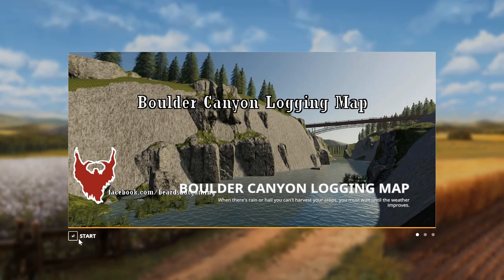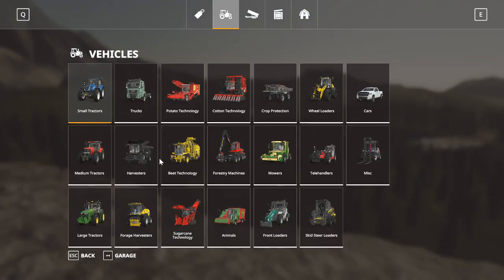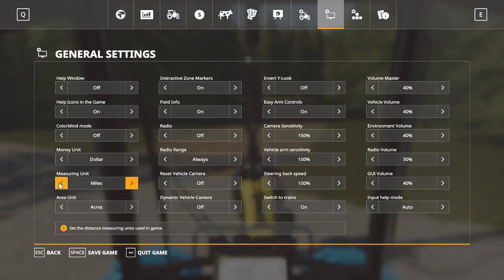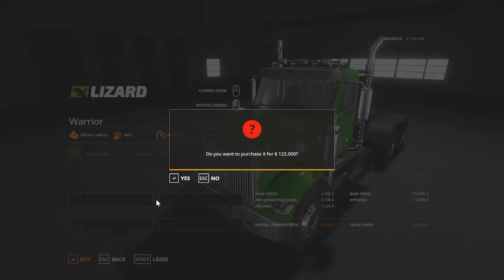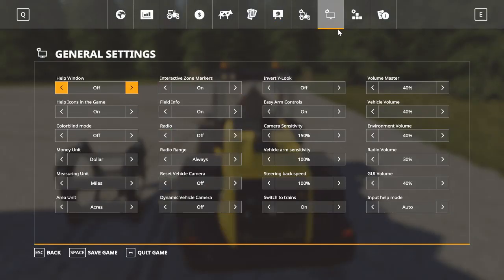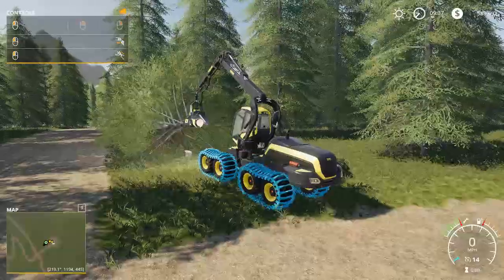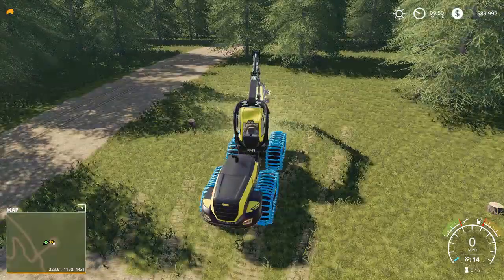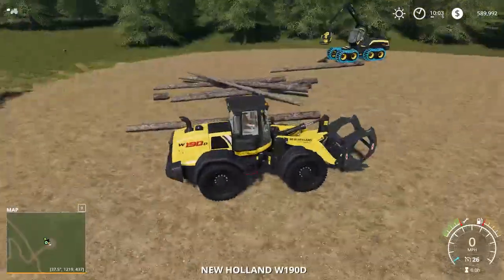Is This A Disaster? | Boulder Canyon Homestead | Episode 1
First episode of my let's play series on The Boulder Canyon Logging map by BeardShotGaming. We are starting with a forestry map and see if we can make it into a thriving farm.